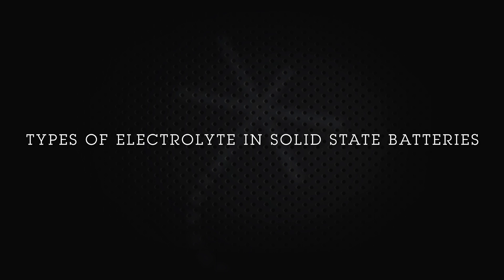Types of Electrolytes in Solid State Batteries | What Are the Differences?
Solid-state lithium-ion batteries are quickly becoming a buzzword. In this video, we give you easy-to-understand the science of how solid-state batteries work. In traditional lithium-ion batteries, a liquid electrolyte regulates the current flow between the anode and cathode. In solid-state batteries, a solid electrolyte is used to create energy. Watch this video to learn why that matters the most!

For a more in-depth explanation, check out this post on the Dragonfly Energy